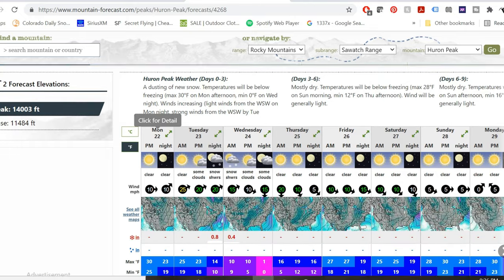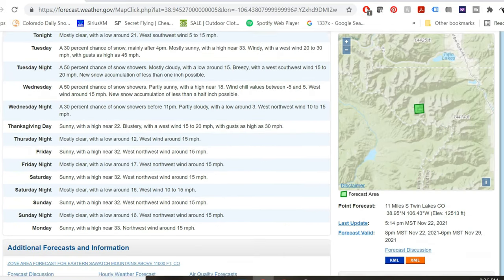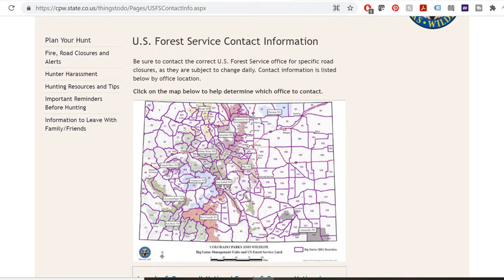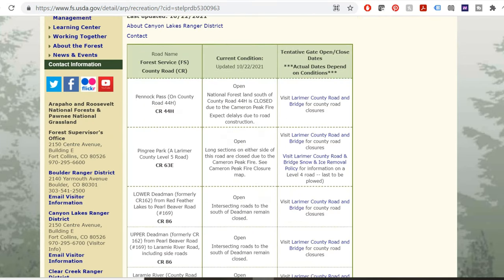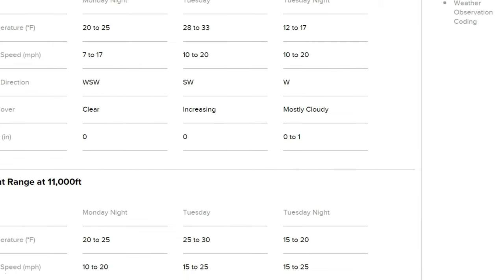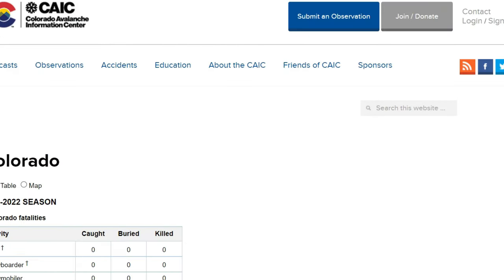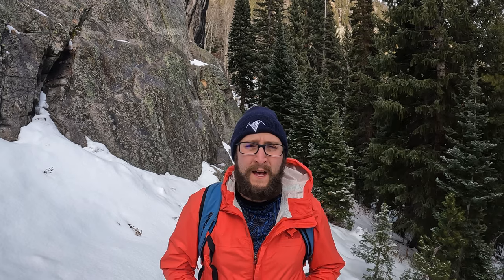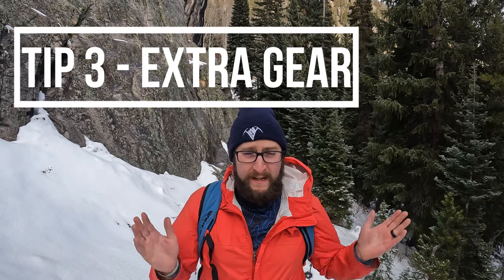FOUR Colorado WINTER Hiking Tips & Advice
Winter hiking in Colorado can be tough, in this video I discuss my top 4 Colorado Winter Hiking Tips to make it a little less difficult. Ideally, this video will help you feel better prepared, more safe and have MORE FUN on your next Colorado winter hike.

Read a more detailed blog with all of the resources I mentioned in the video on my

Filming Equipment

0:00 - 0:15 Intro
0:15 - 2:47 Tip 1: Research
2:48 - 3:32 Tip 2: Time Management
3:33 - 5:30 Tip 3: Packing Extra Gear
5:31 - 7:47 Tip 4 Have GPS